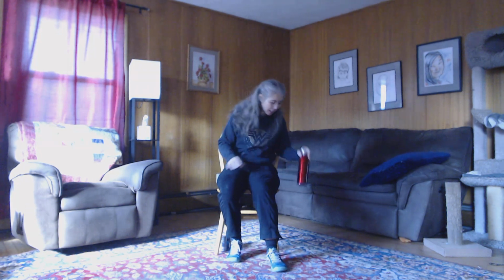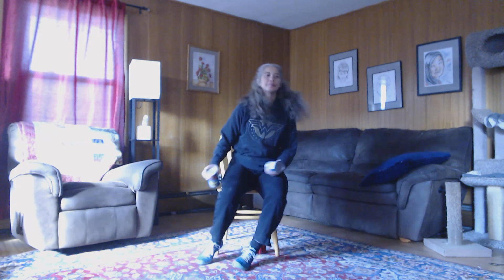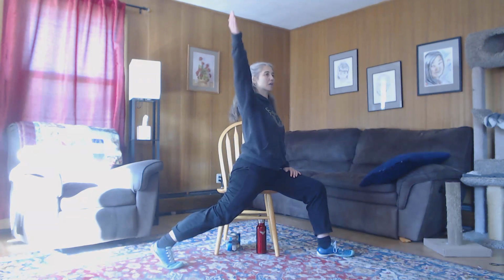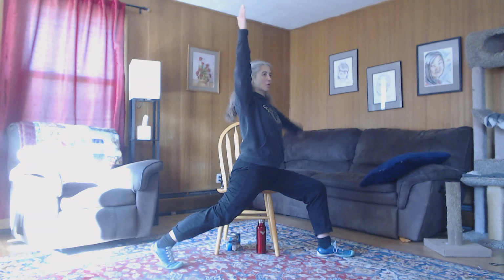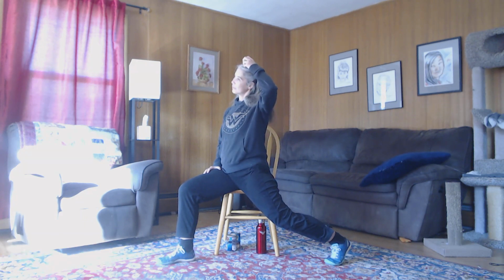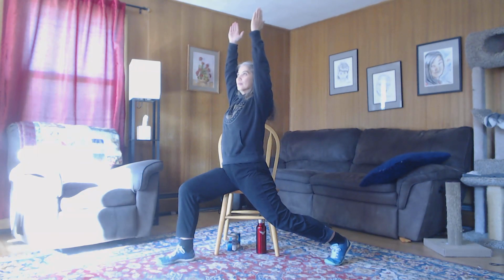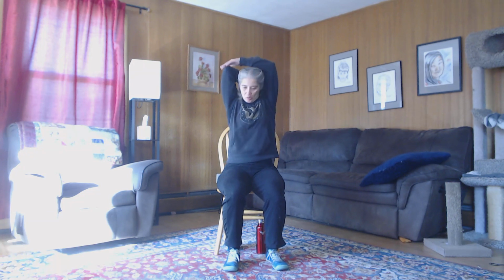Silver Sneakers with Laura and the Helena Family YMCA